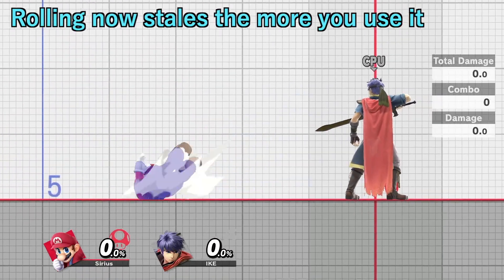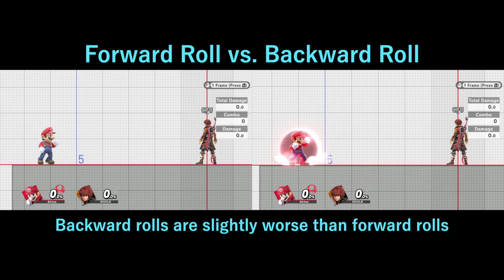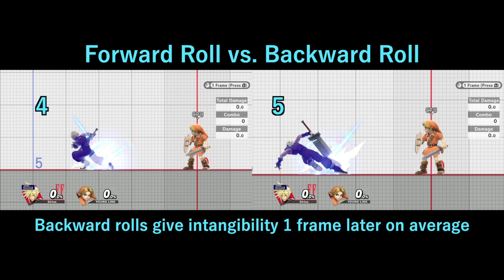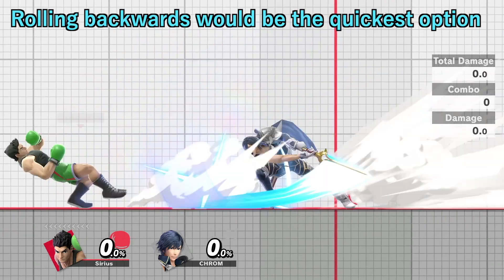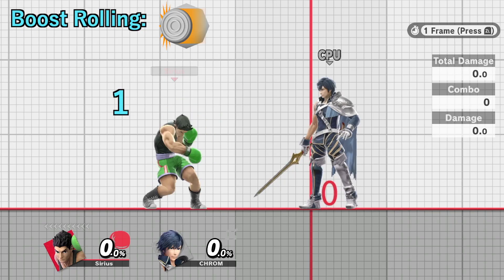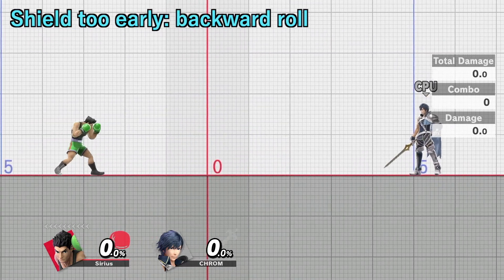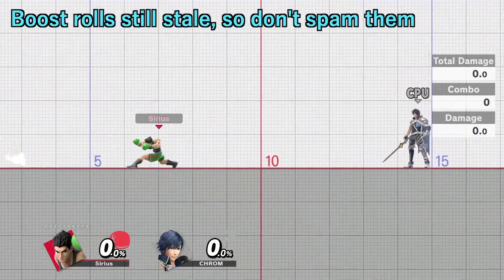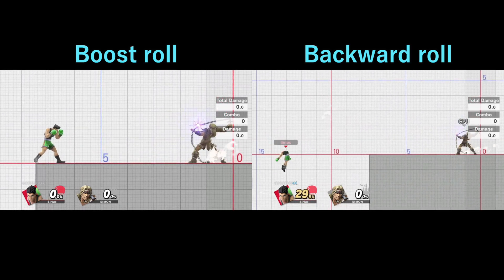Boost Rolling | Smash Ultimate Guide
A tutorial on boost rolling in Super Smash Bros. Ultimate. This lets you use a forward roll when you would have normally done a backward roll. Forward rolls go faster and farther than backward rolls, and they have less endlag and more intangibility.

Links to products I use for my videos:
1) Shure SM7 microphone
2) Aokeo Mic Pop Filter
3) Scarlett Focusrite 3rd Gen
4) Shure SRH440A Headphones